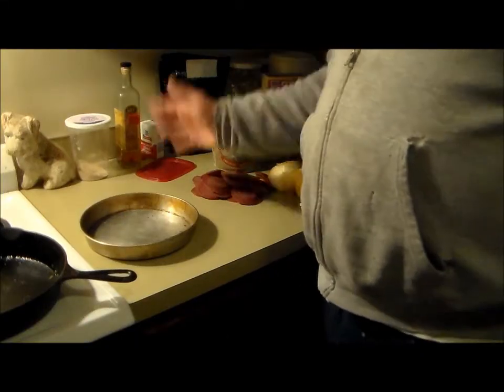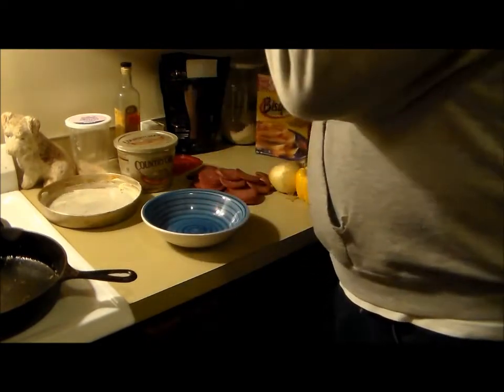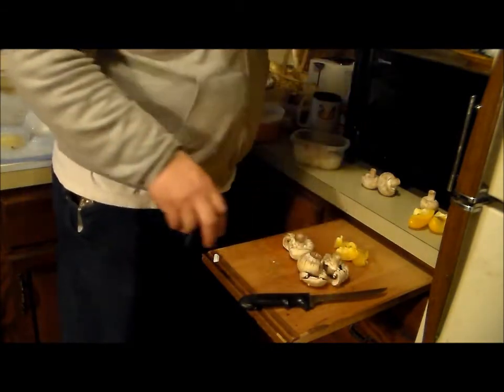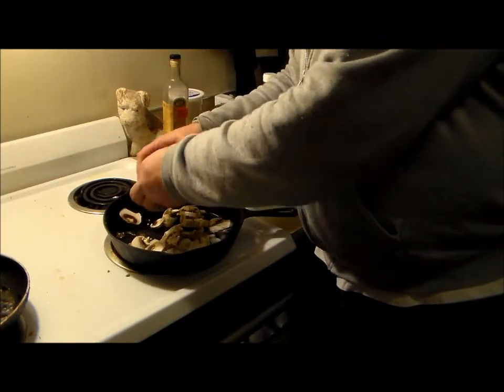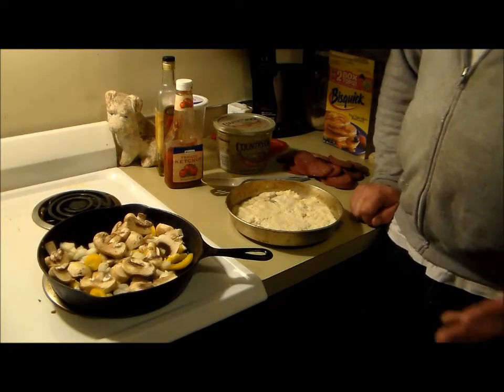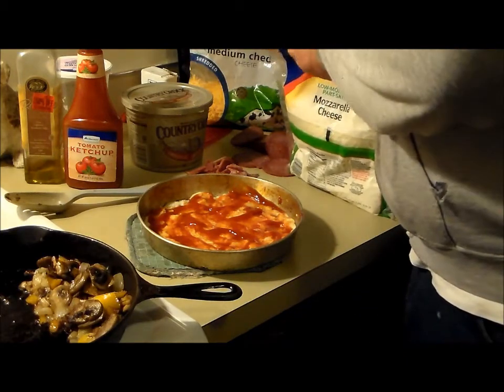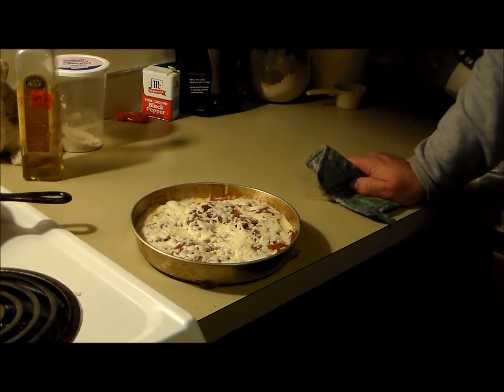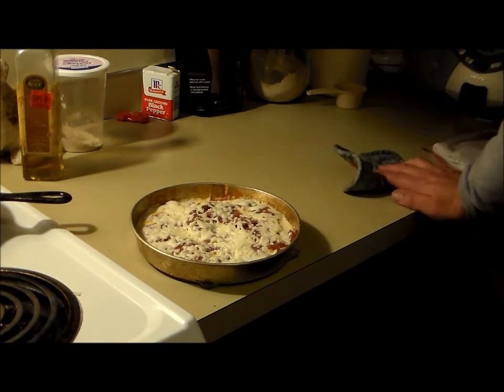Home Made Pan Pizza.wmv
Salem Oregon